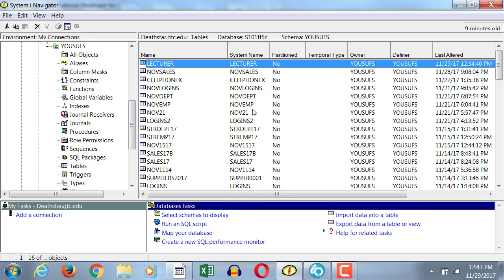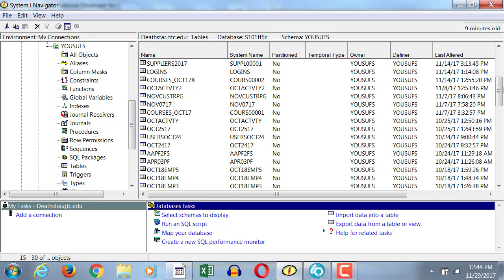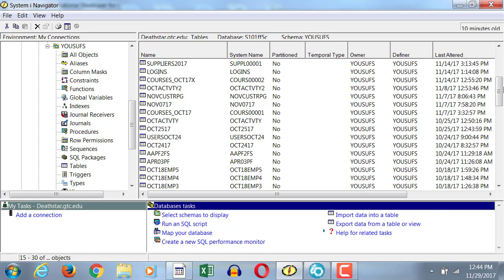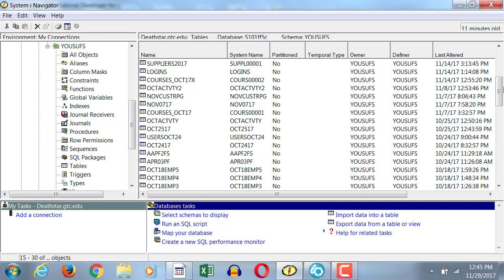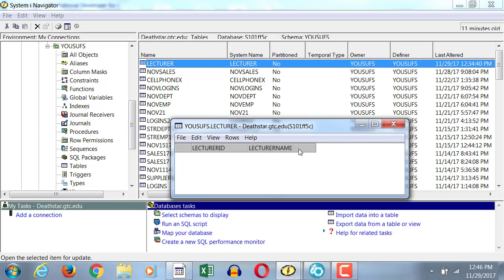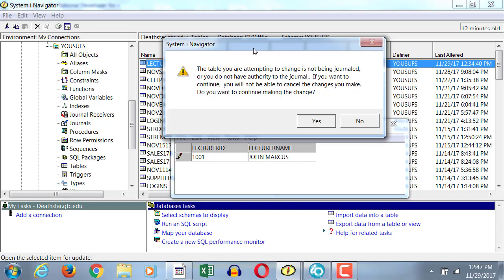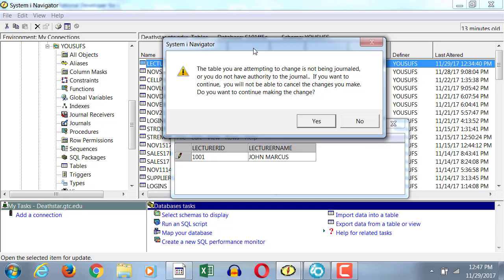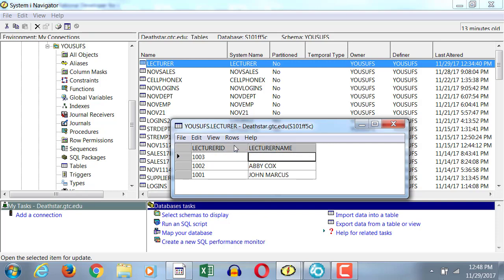Inserting Data to a Table in System i navigator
inserting data to a table in systemi navigator